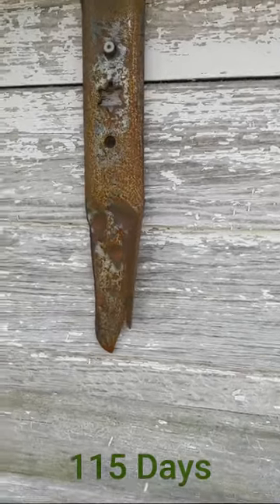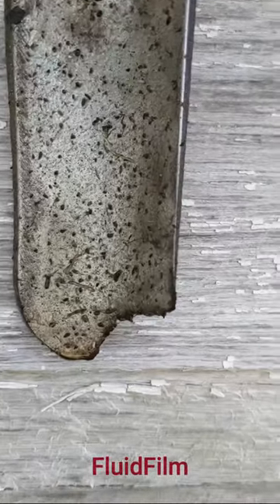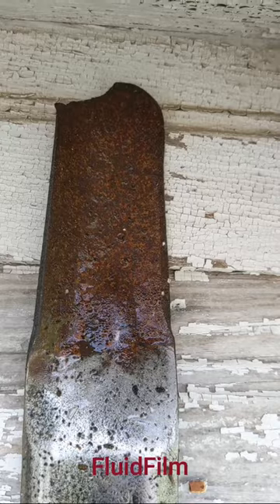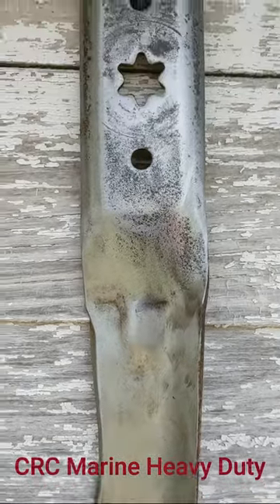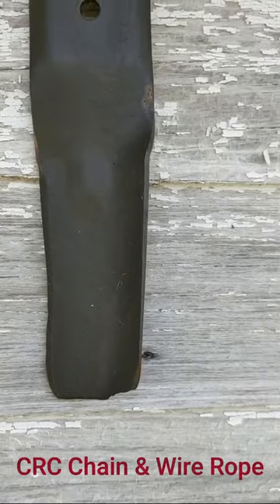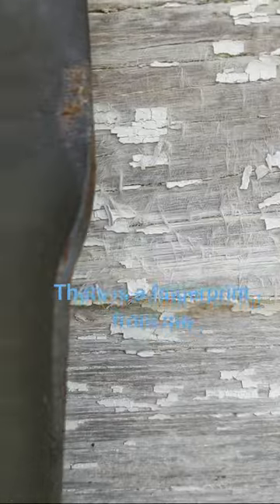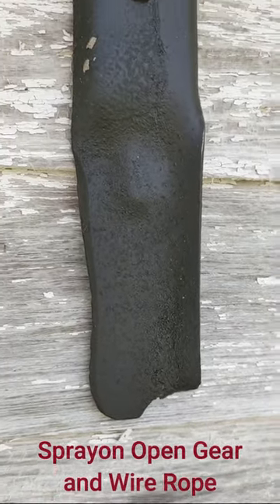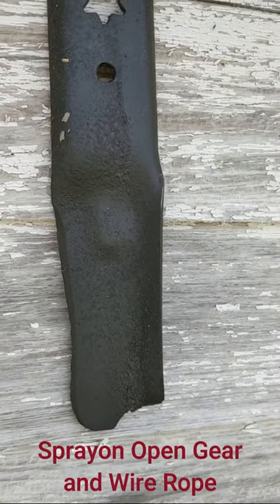Vehicle Undercoating - Day 115 - Update #2 - CRC, Fluid Film, Sprayon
Checking in on the Undercoating Showdown on day 115. So far things are looking pretty decent buy Fluid Film is starting to show some spots. Also note that we've had very limited rain in Texas and are in a moderate drought so any signs of rust are likely from humidity.